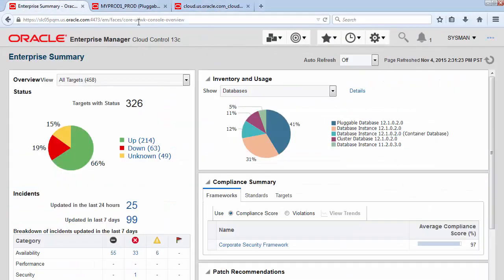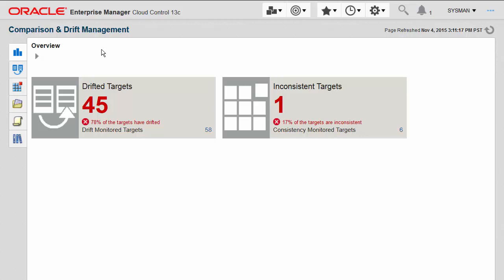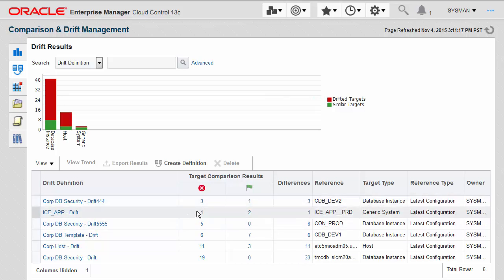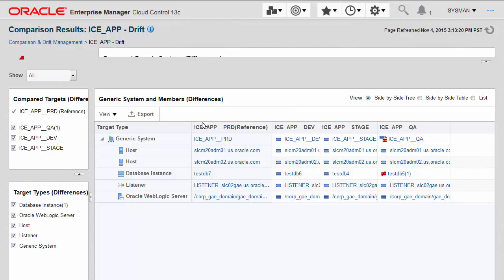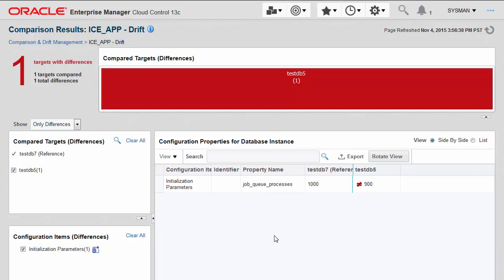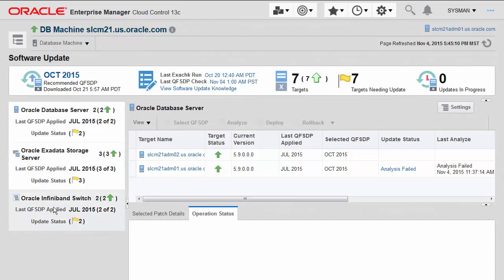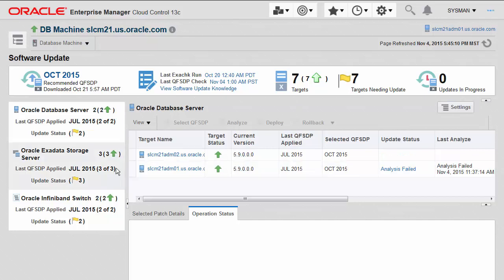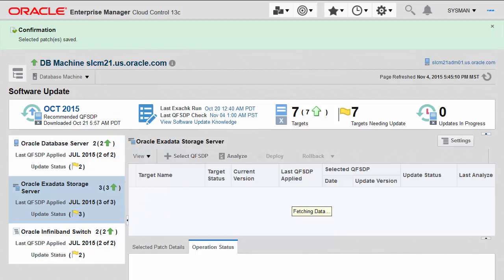Manage Consistency at Scale with Database Lifecycle Management Pack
With Enterprise Manager 13, the power of the compliance and configuration management subsystems has been combined to enable drift and consistency management at cloud scale. Users can now define simple definitions consisting of a reference target and comparison template which can be applied dynamically to thousands of targets.